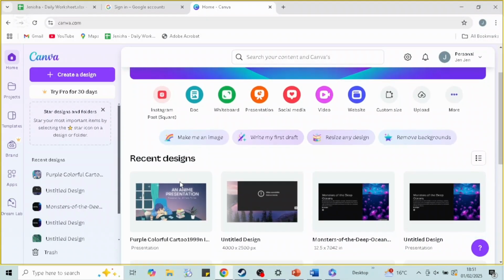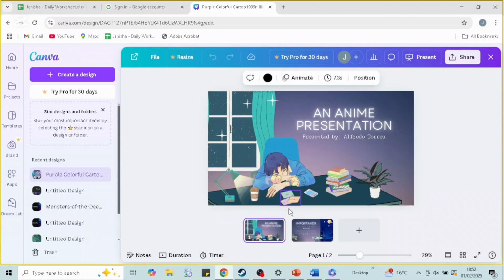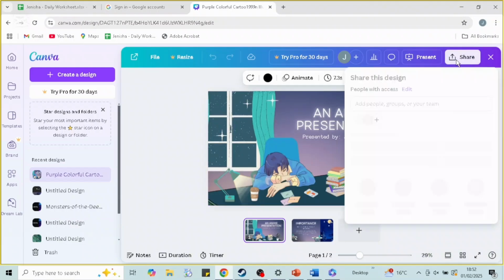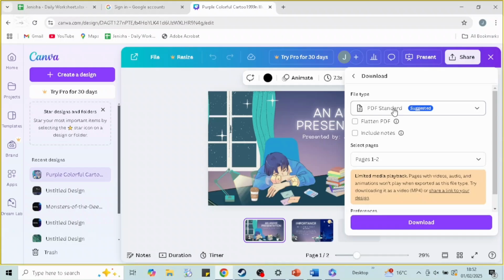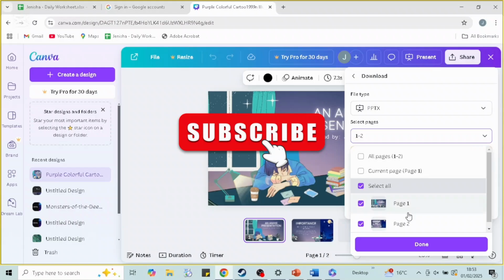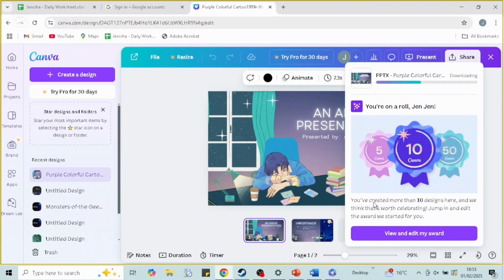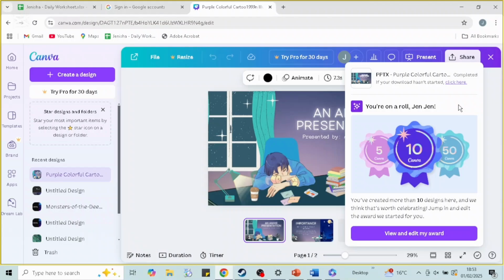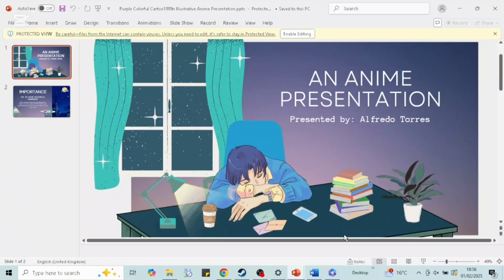How to Convert Canva Presentation into a Powerpoint (pptx File)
Need to convert your Canva presentation into a PowerPoint file? This video will guide you through the simple steps to export your Canva presentation as a PPTX file. Whether you're asking, "How do I convert my Canva presentation to PowerPoint?" or need help with the export process, this tutorial has you covered. Learn how to easily download your Canva designs as PowerPoint presentations today! Watch now to convert your Canva presentation to PPTX.

Timestamps:
00:00 How to Convert Canva Presentation into a PowerPoint PPTX File
00:10 Step-by-Step Guide to Exporting from Canva
00:20 Tips for Adjusting Your Presentation After Conversion